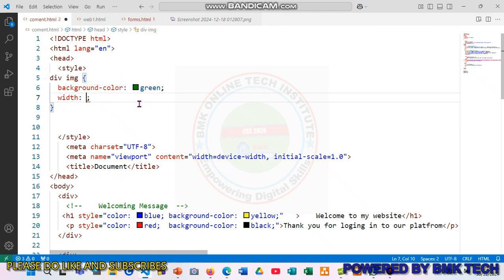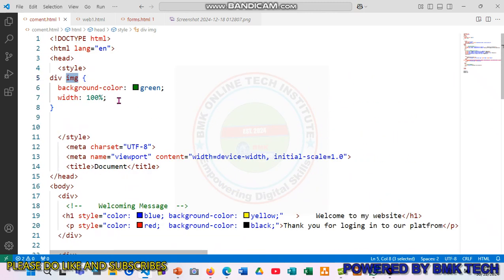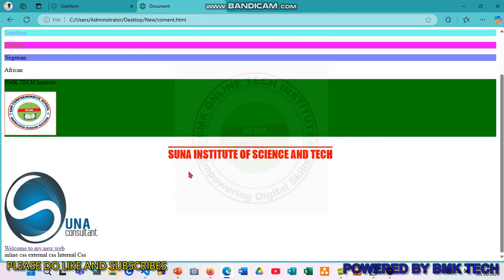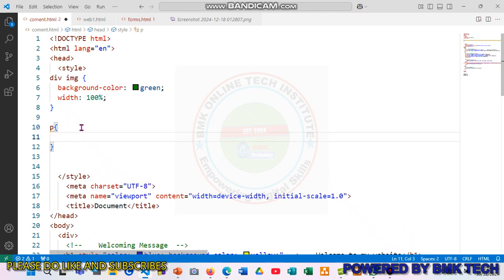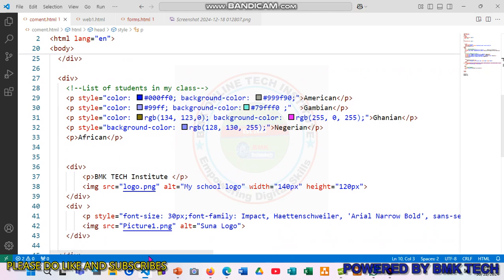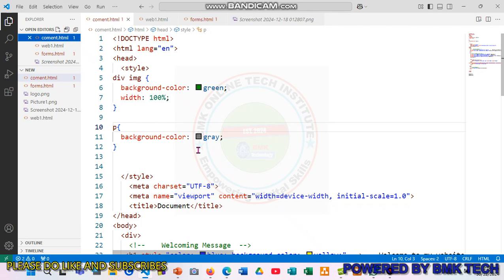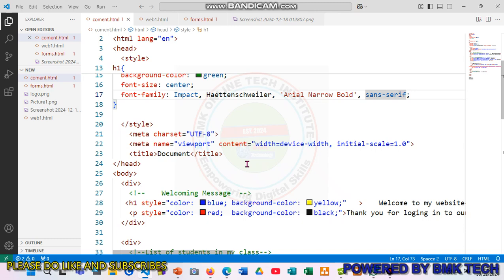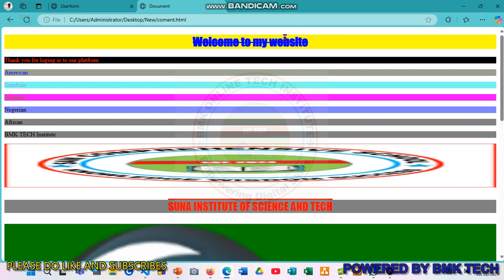Web class 17( HTML CSS, internal CSS)